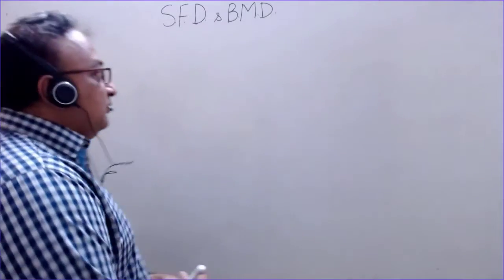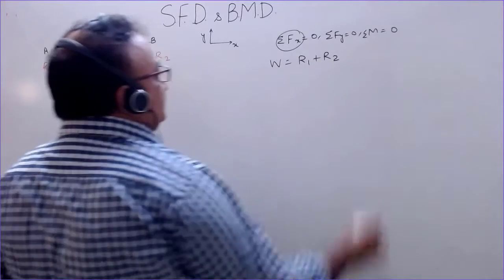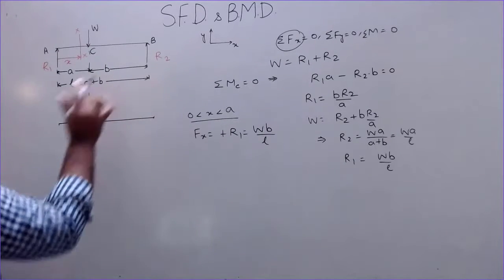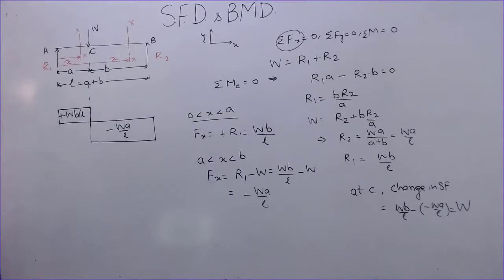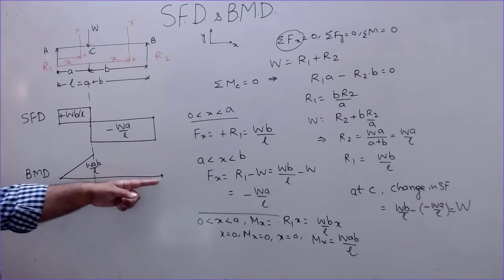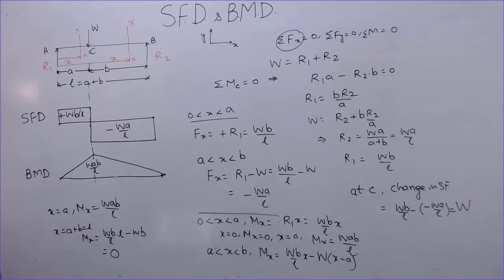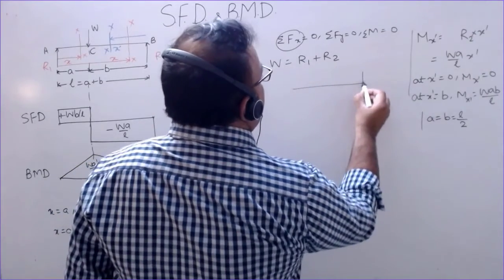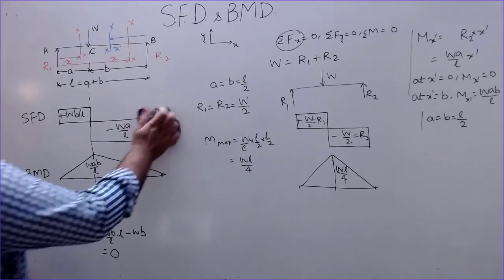Shear Force And Bending Moments - 3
This video explains how to draw the SFD and BMD in case of a simply supported beam with a point load on it.